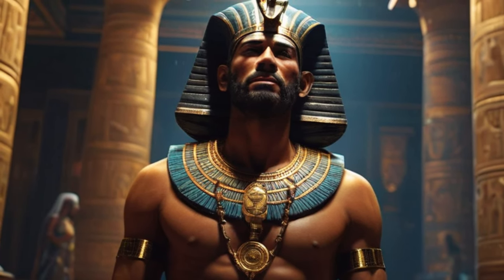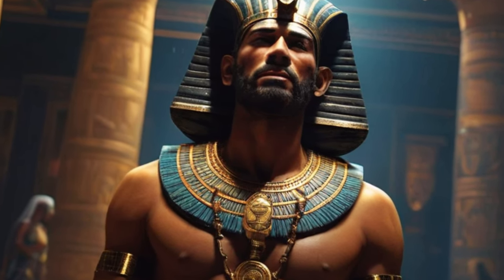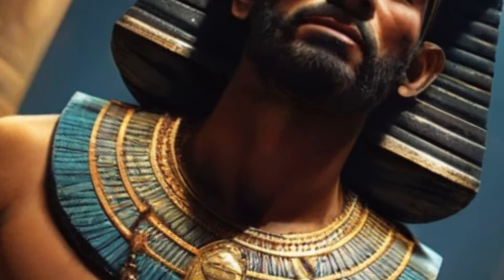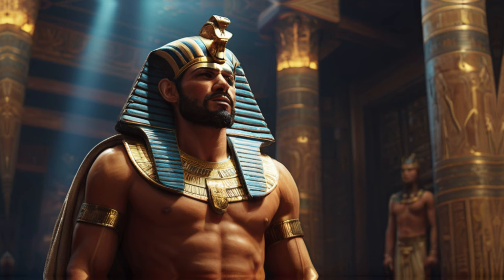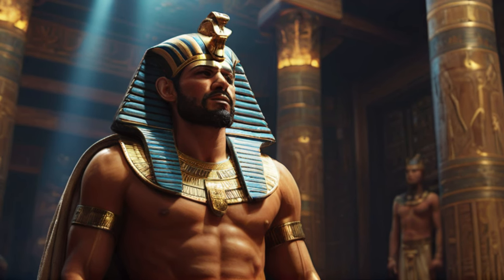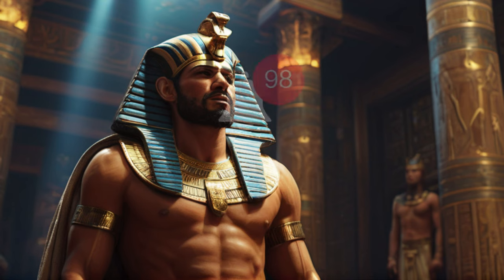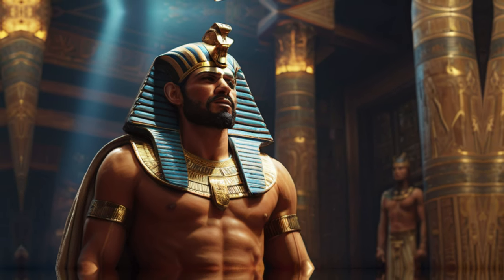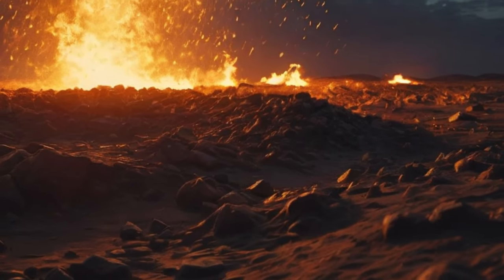God vs. Egyptian Gods: The Epic Plague Battles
Dive into the ancient world of Egypt as we explore the first six plagues from the book of Exodus. Witness how each plague challenged an Egyptian god, demonstrating their impotence against the supreme power of the God of Israel. From the Nile turning into blood to the outbreak of boils, discover how these divine punishments served as a testament to God's love for his people.